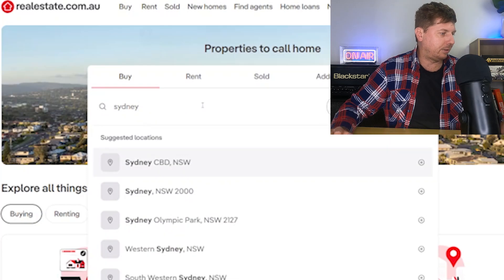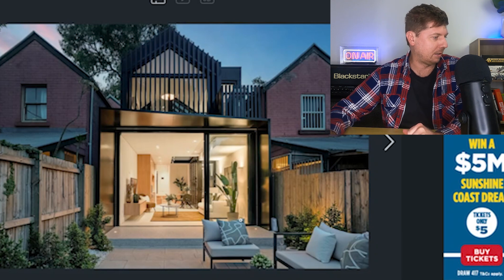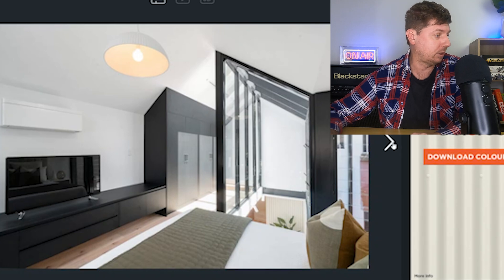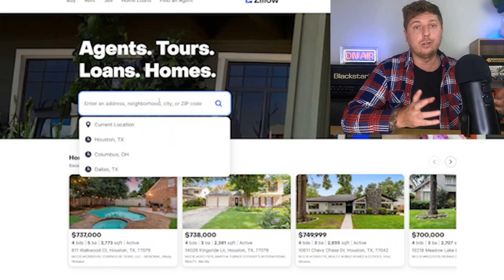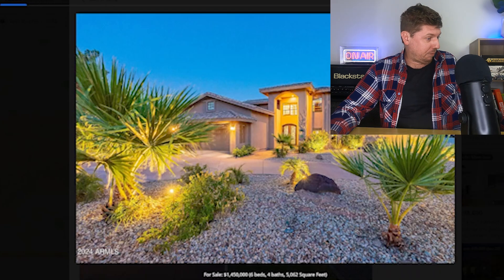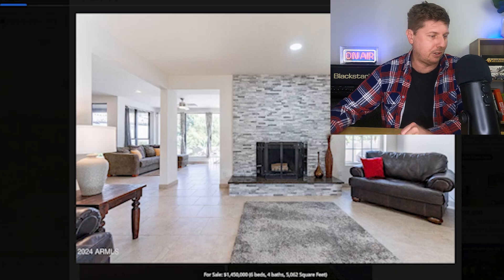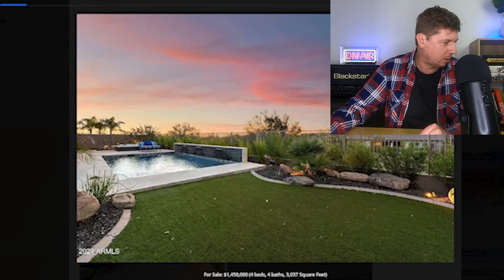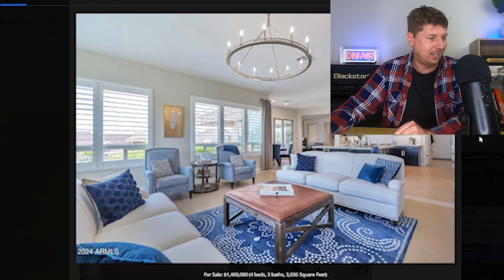Which House Is Better? Sydney Australia vs Phoenix Arizona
Would you rather buy in Sydney Australia or Phoenix Arizona?

Get started with Doordash NOW!
Put in the grind and start your side income today.
My partner Brooke is an artist, and I've set up a small clothing store to share her art with the world!